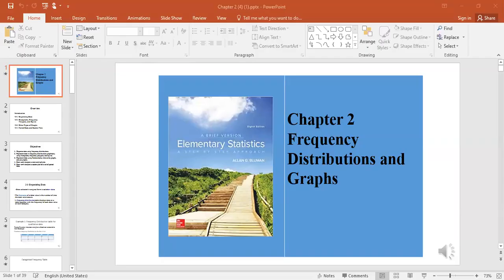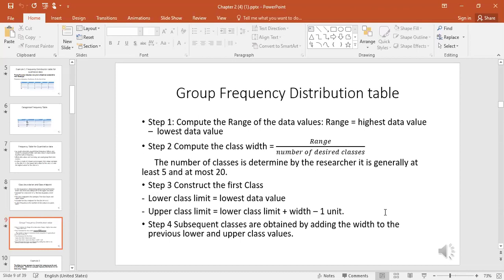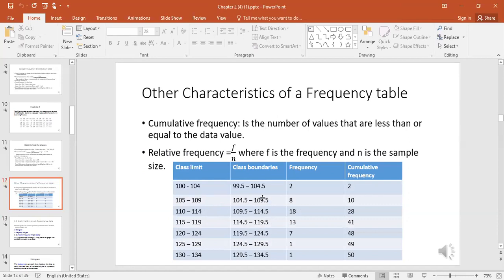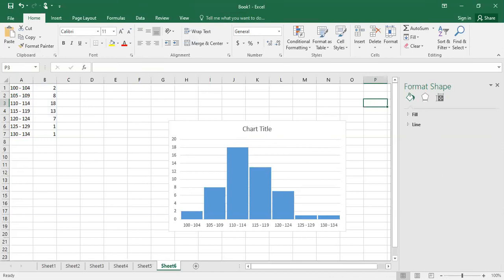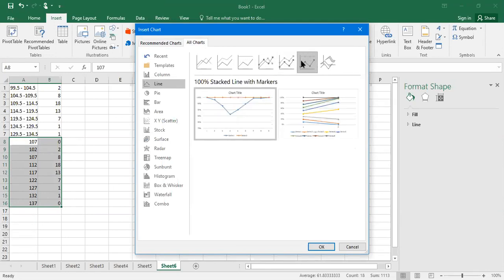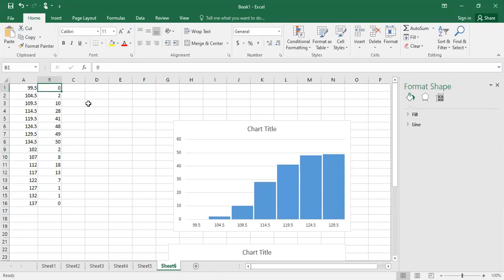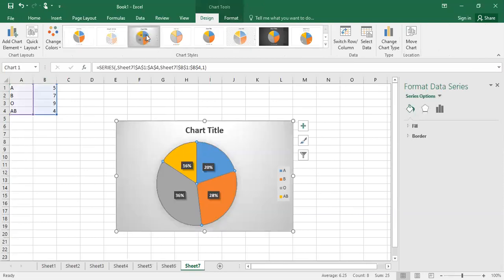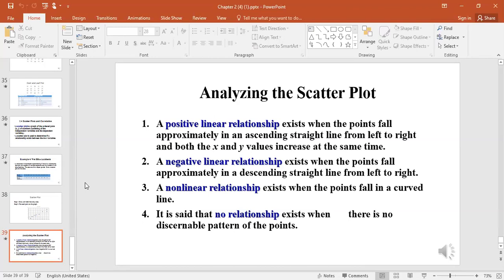STAT 101 Chapter 2